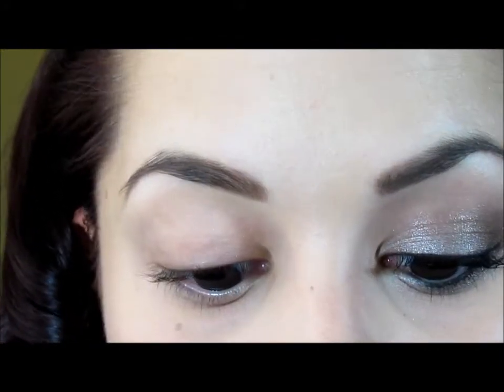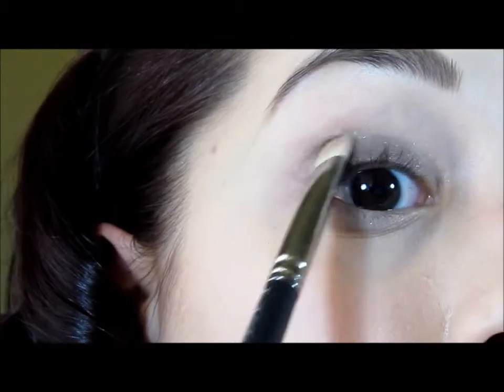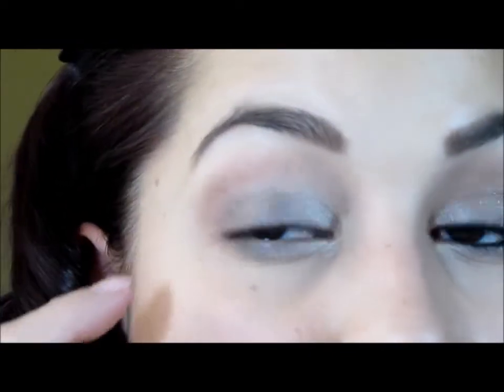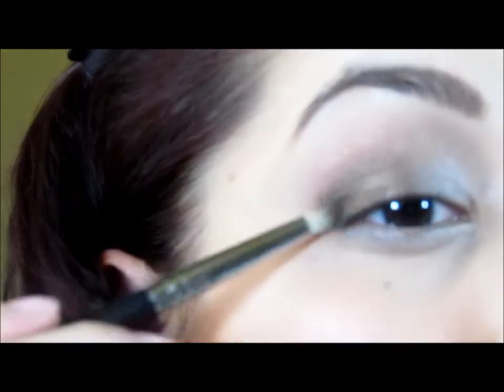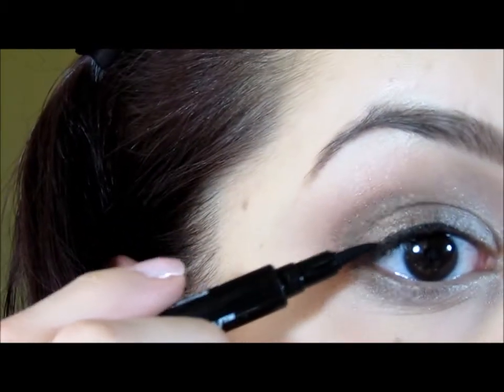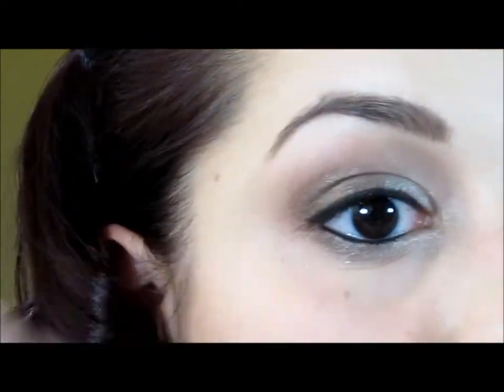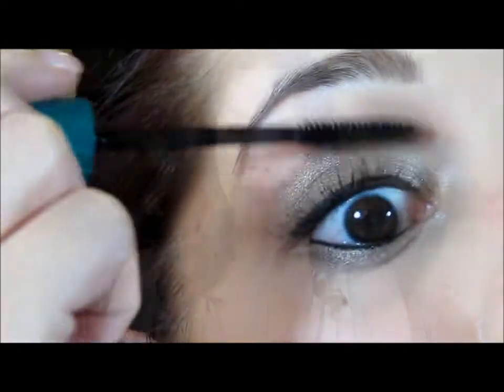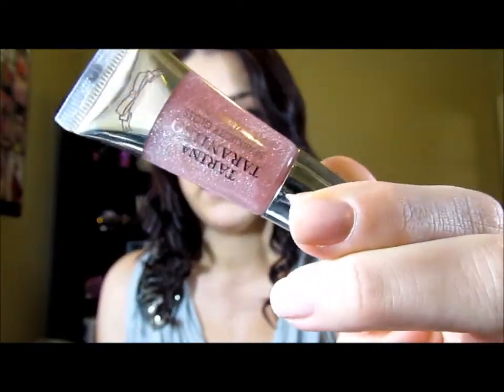Silver and Bronze Naked 2 Smokey Eye for Special Occasions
Here is another smokey look I created that is perfect for special occasions or any time really. I hope you all enjoy :)
Products used: Buxom cream eyeshadow in pug, Urban Decay Naked 2 palette, Revlon liquid liner pen in black, Urban Decay cannonball mascara, MAC blush in pink petal, Revlon Just Bitten Kissable lip stain in precious, Tarina Tarantino lipgloss in peitte, CoverFX Natural FX foundation.